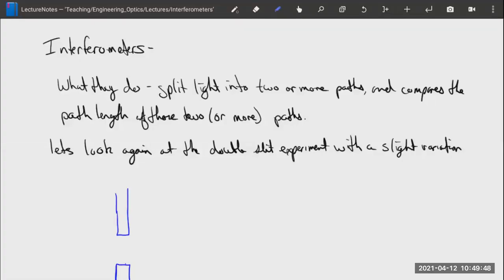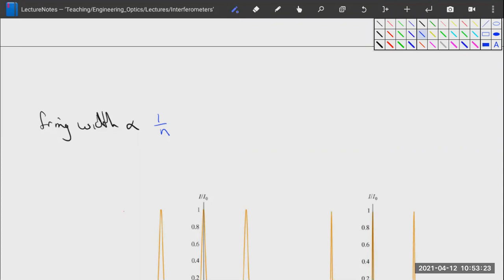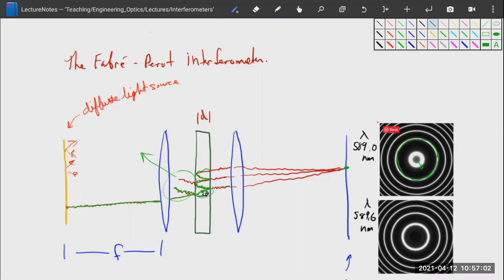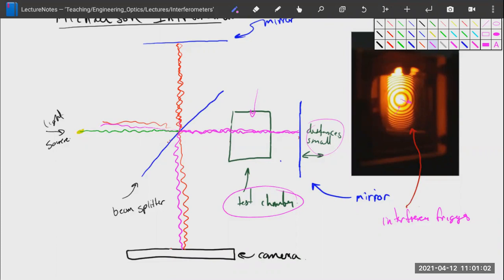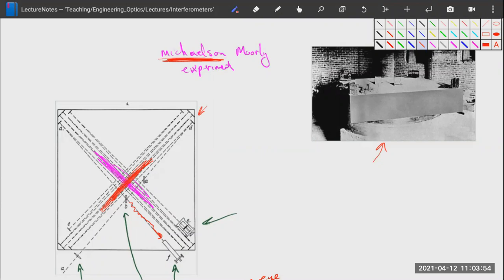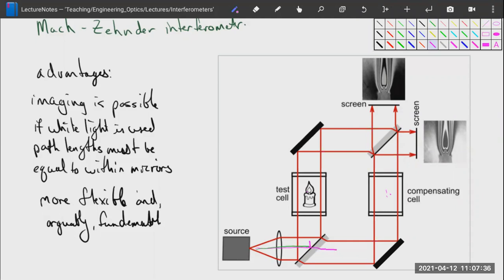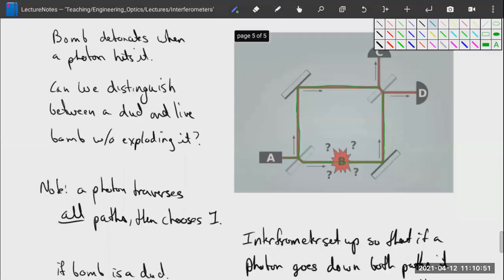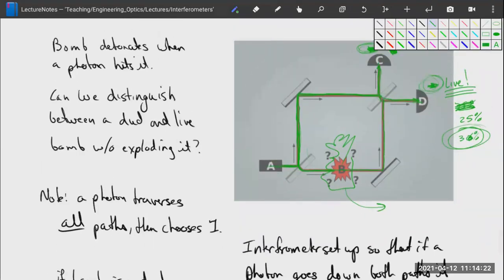Engineering Optics: 19) Interferometers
One practical application of interference is in interferometers, a suite of very sensitive measurement tools.